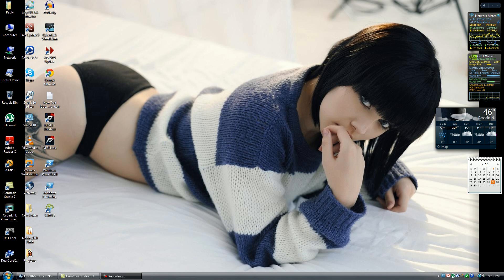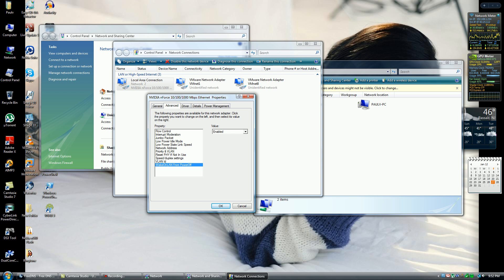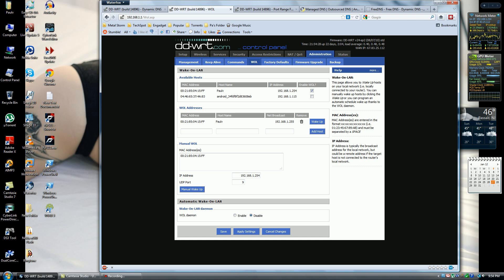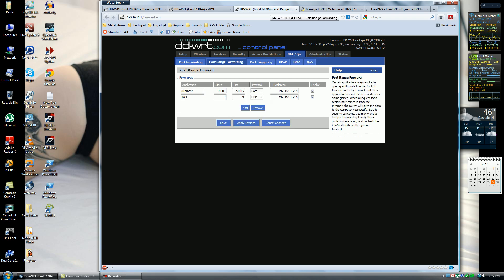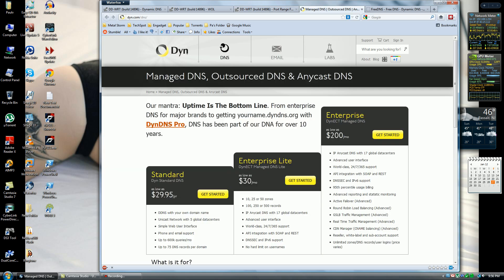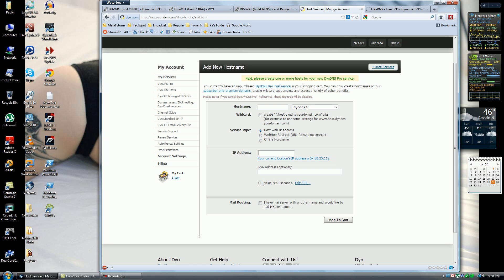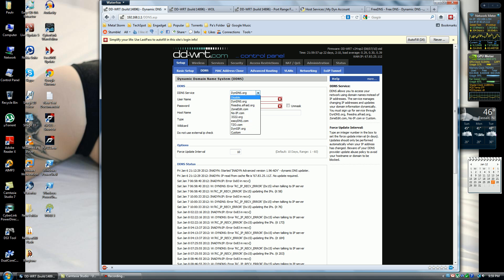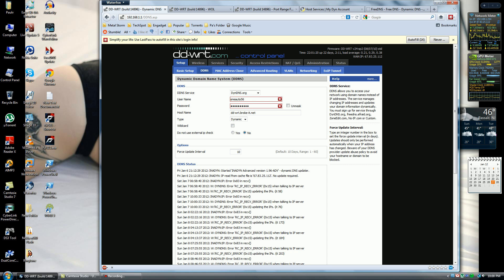DD-WRT Wake on LAN - WOL Part 2.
In this second part i covered setting WOL on your PC and your DD-WRT.

If there are any questions on what I did or if you have a problem.